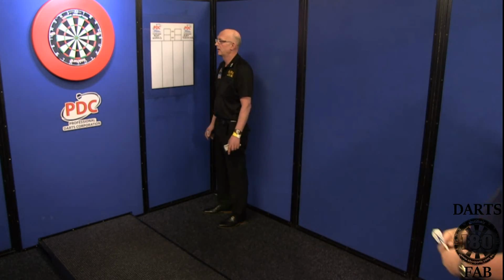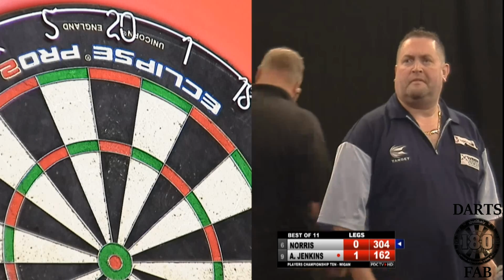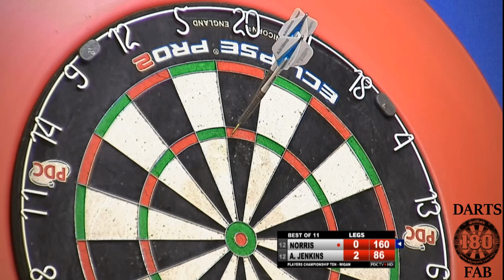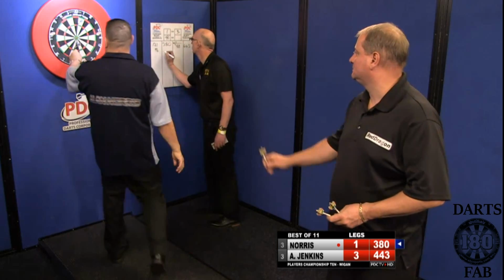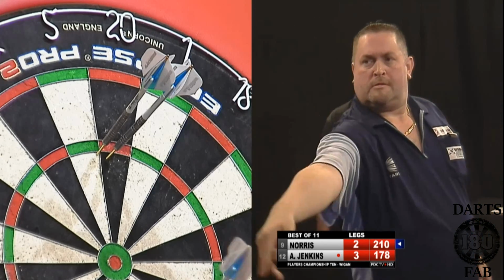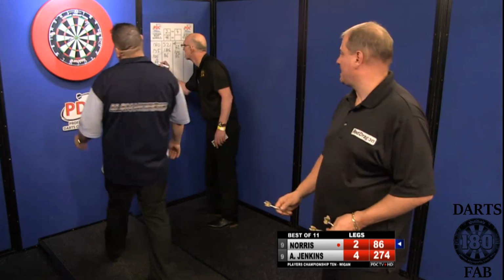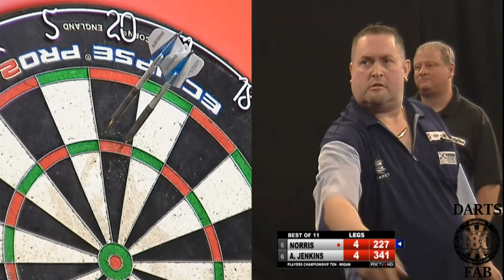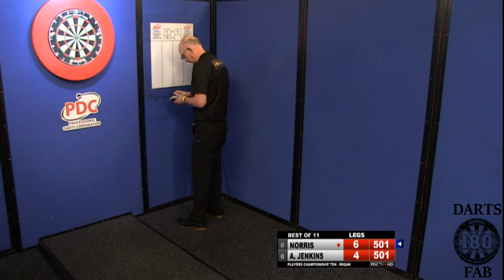Players Championship Ten - Round 2: Alan Norris vs Andy Jenkins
First of the streamed Round 2 matches featuring Alan 'Chuck' Norris against old Pro, Andy Jenkins

All content owned by the Professional Darts Corporation.